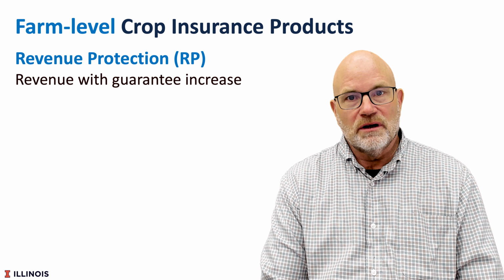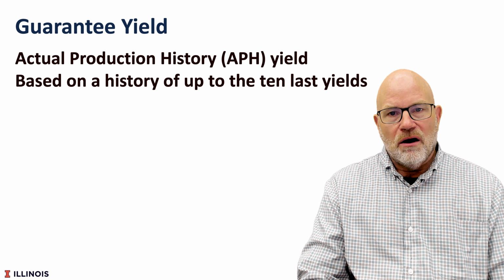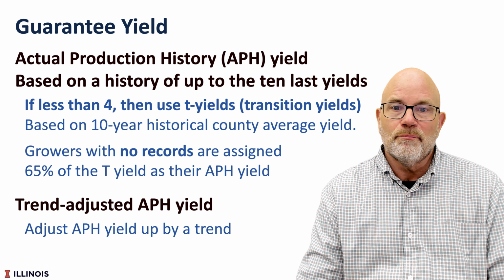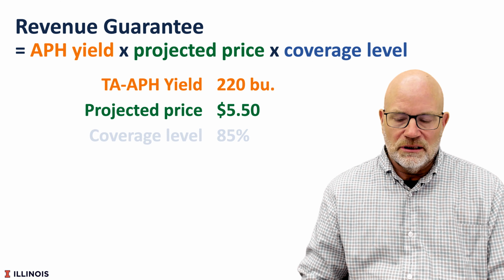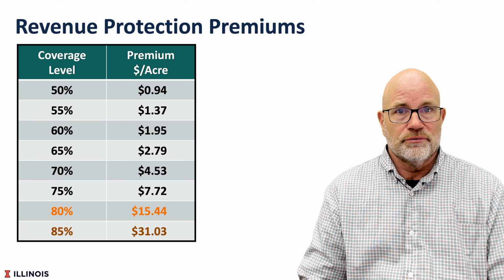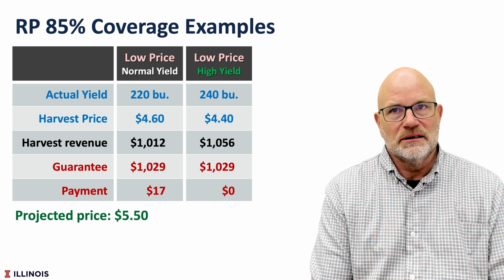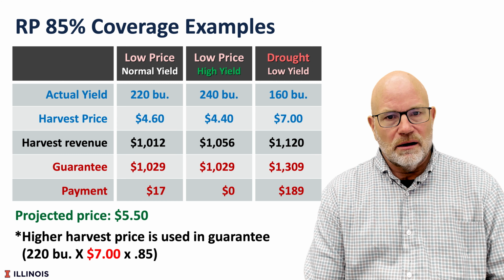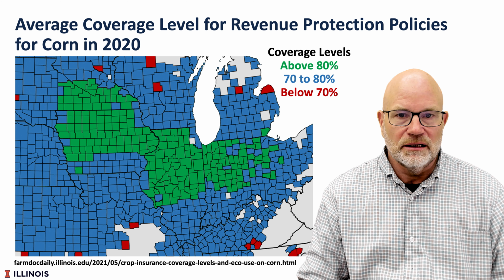Revenue Protection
Gary Schnitkey presents a farmdoc Insight on Revenue Protection (RP) crop insurance.These details go over how RP works.

Schnitkey, G., N. Paulson, K. Swanson, C. Zulauf and J. Baltz. "Crop Insurance Decisions and Risk in 2022." farmdoc daily (12):13, Department of Agricultural and Consumer Economics, University of Illinois at Urbana-Champaign, February 1, 2022.

Schnitkey, G., N. Paulson, C. Zulauf and K. Swanson. "Revenue Protection: The Most Used Crop Insurance Product." farmdoc daily (10):198, Department of Agricultural and Consumer Economics, University of Illinois at Urbana-Champaign, November 17, 2020.

Schnitkey, G., N. Paulson, C. Zulauf and K. Swanson. "Coverage Levels on RP: Relationship to Premium Levels." farmdoc daily (10):206, Department of Agricultural and Consumer Economics, University of Illinois at Urbana-Champaign, December 1, 2020.

Schnitkey, G., N. Paulson, K. Swanson and C. Zulauf. "RP, ECO, and SCO Tradeoffs." farmdoc daily (11):29, Department of Agricultural and Consumer Economics, University of Illinois at Urbana-Champaign, March 2, 2021.